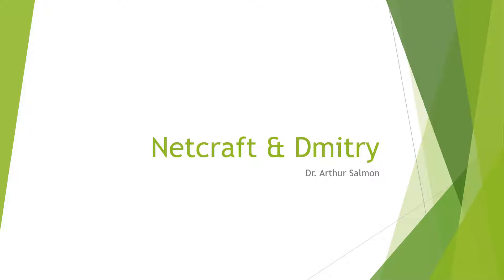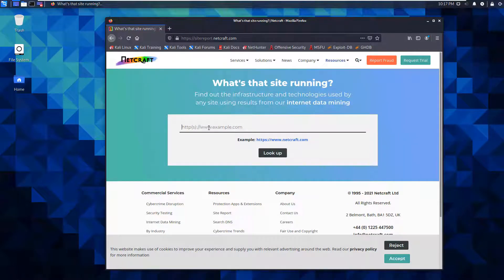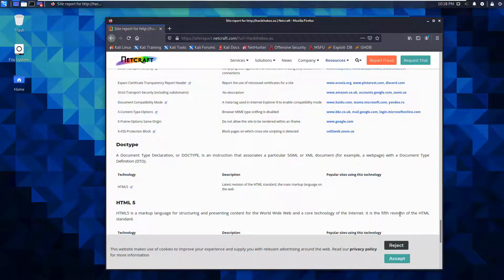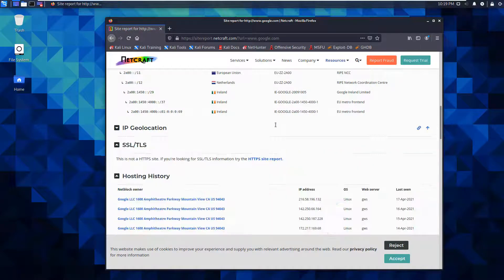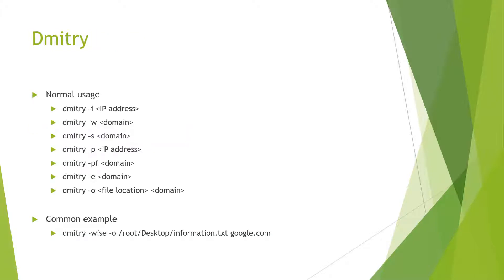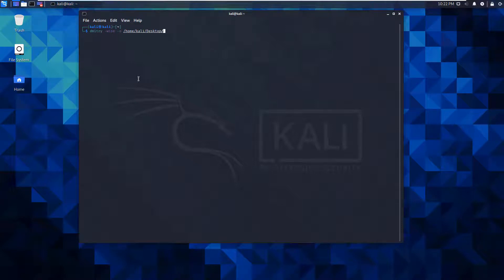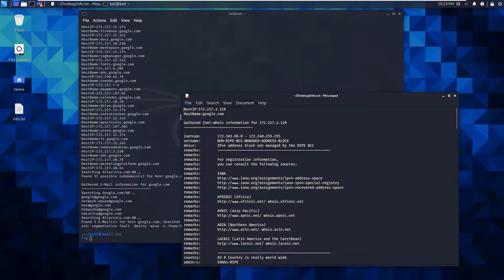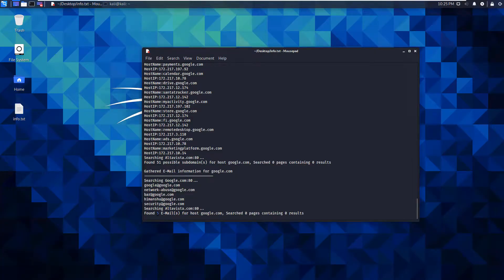Ethical Hacking - Phase 1 - Recon - 11 - Netcraft n Dmitry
This video is part of my Udemy course on "Ethical Hacking - Phase 1 - Reconnaissance"